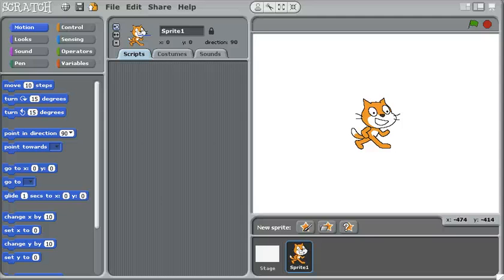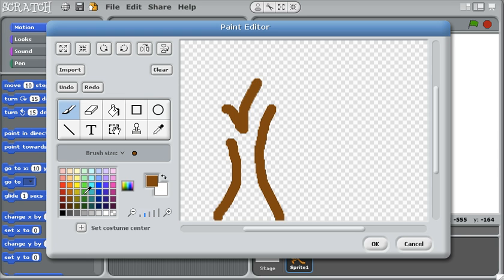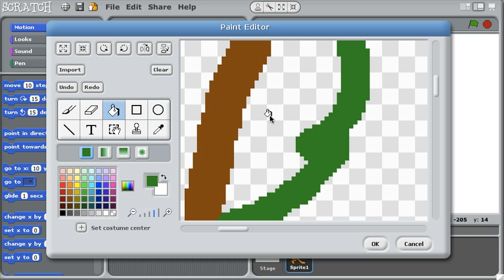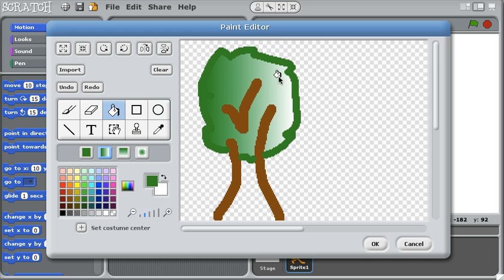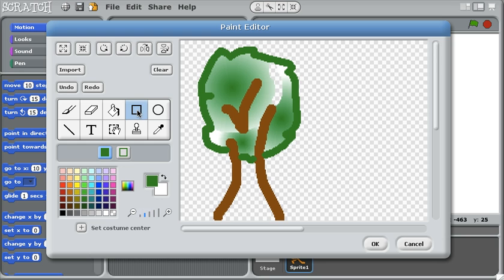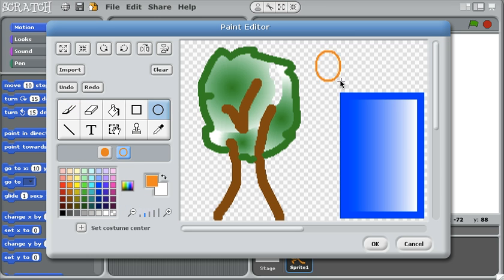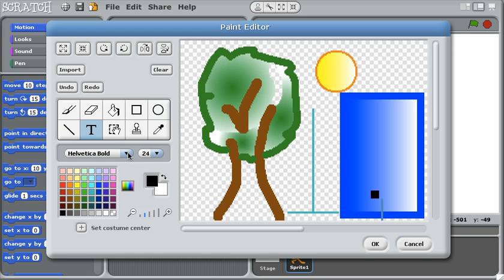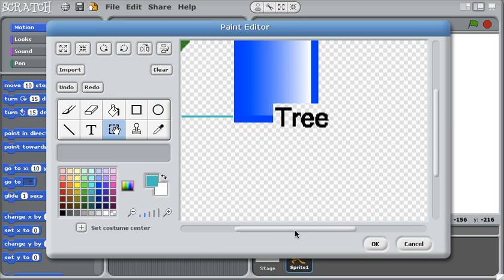Tutorial: Basics of Paint Tools in Scratch